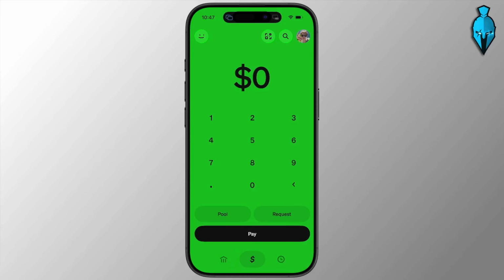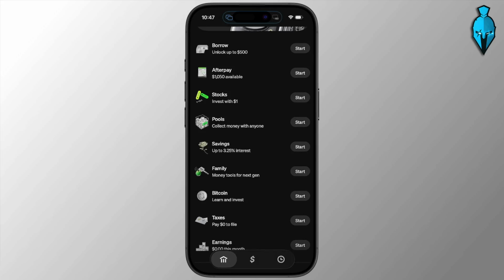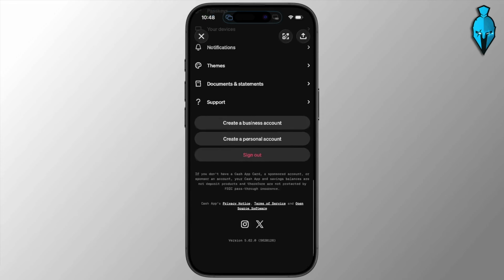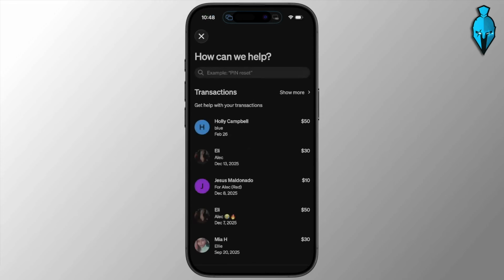Cash App Card Purchase Not Eligible For Overdraft Fix - Full Guide